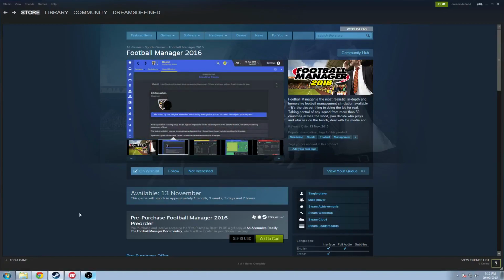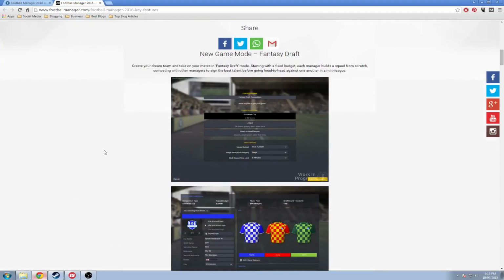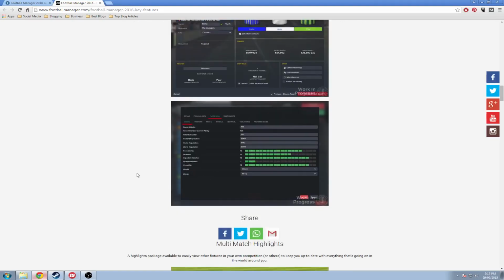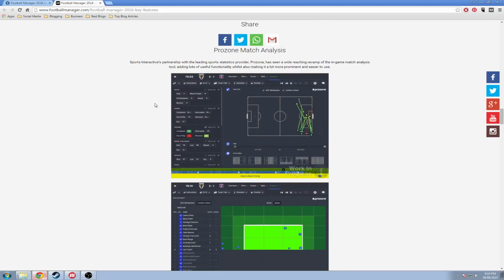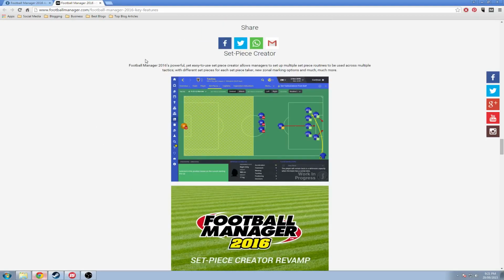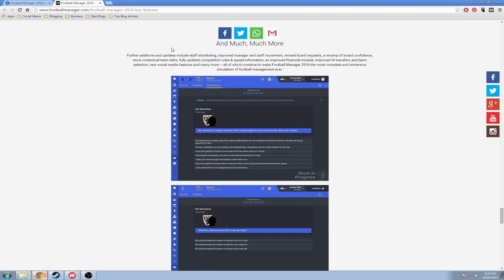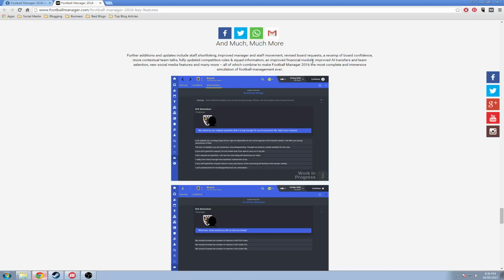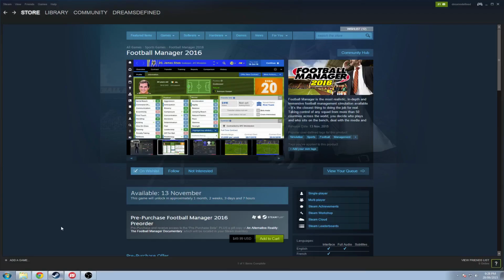FM 2016 - Is It Worth It? New Features Overview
Today I'll give you an overview of the new features of FM 2016, which is due to be released on the 13th November 2015.

Would love to hear your thoughts on FM, and especially on the new version. Will you be buying it on release day/before, or taking a wait and see approach?

DeReam